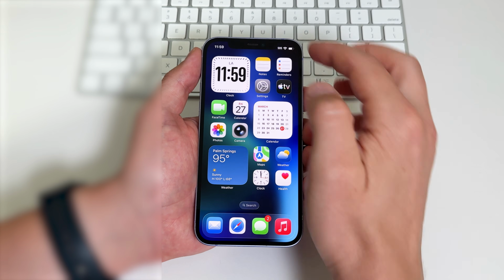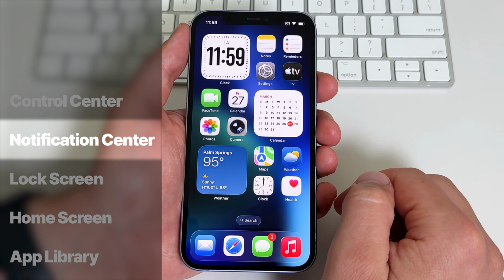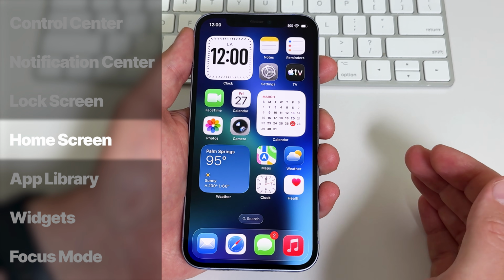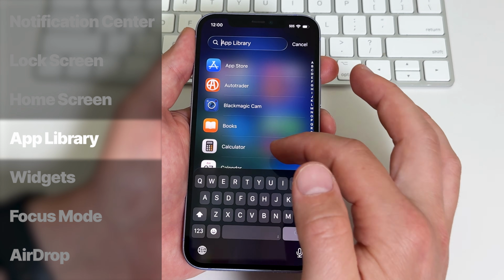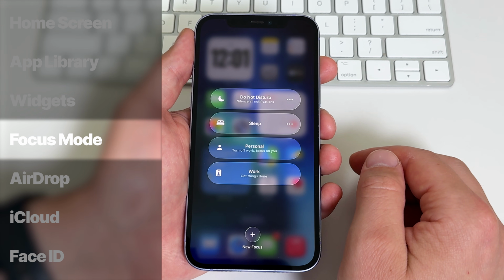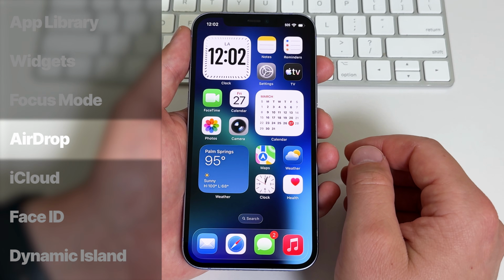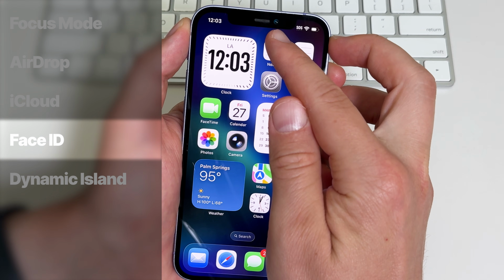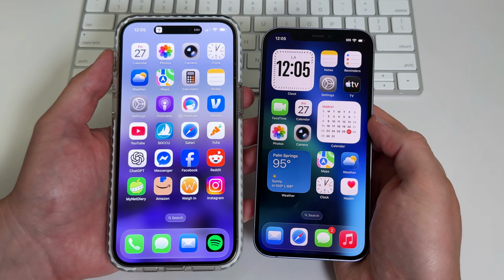iPhone Terminology Explained: 11 Terms You Need to Know (2026 Beginner’s Guide)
If you’re new to iPhone, you’ve probably heard terms like Control Center, AirDrop, or iCloud—but what do they actually mean? In this video, I’ll walk you through the most common iPhone terms with quick, simple demos for each one.

This is a fast, beginner-friendly overview to help you understand how your iPhone works and make sense of the features you’ll hear about in other tutorials.

In this video you’ll learn:
• What Control Center and Notification Center are
• The difference between Lock Screen and Home Screen
• What the App Library is and where to find it
• How widgets work on iPhone
• What Focus Mode does and how it reduces distractions
• How AirDrop lets you share files wirelessly
• What iCloud is and how it stores your data
• How Face ID works for unlocking and security
• What Dynamic Island is and which iPhones have it

If you’ve ever been confused by iPhone terminology, this will give you a solid foundation.

My favorite Apple setup:
• 2TB SSD Hard drive